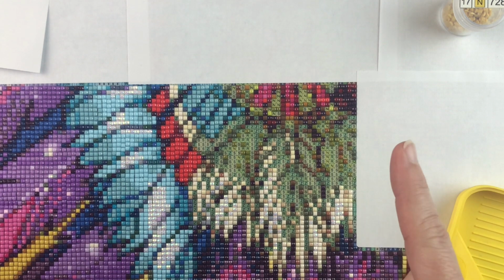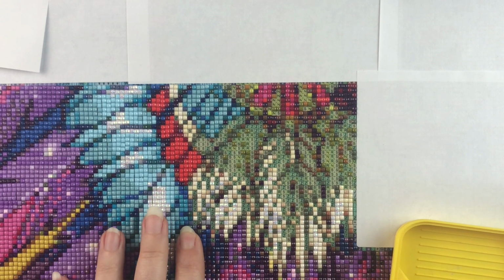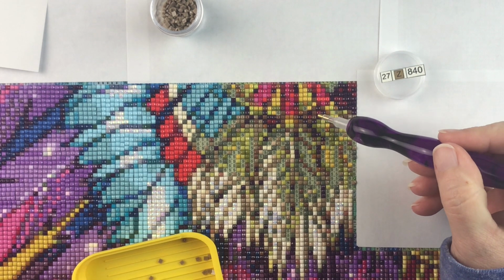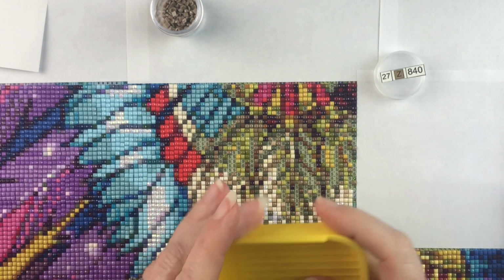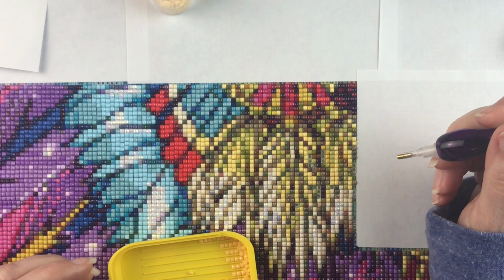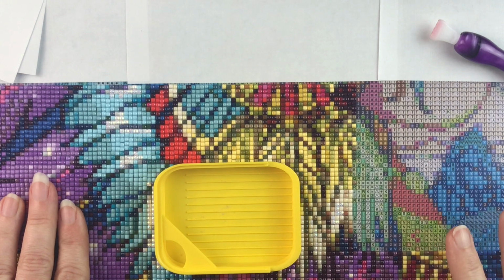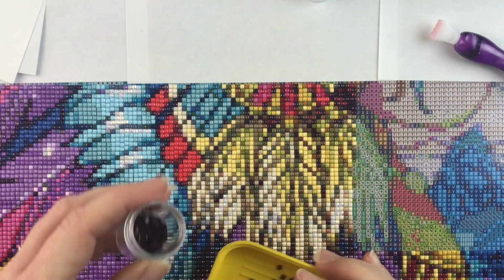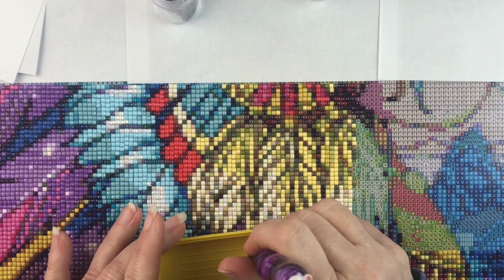Diamond Painting - WIP n Chat #21 | Sweetie from Oroloa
💎 Join me for another WIP n Chat while I work on Sweetie from Oroloa Island of Arts.  Thank you so much!! 💎

Entries that do not include this information will be disqualified.
💎Entry period begins on Sunday, October 17, 2021 at 6am CDT and ends on Monday, October 18, 2021 at 6am CDT. To be eligible for the giveaway, entries must be received within the entry period. One entry per participant.
💎Two prizes will be awarded – one for US residents, one for international residents. Winner(s) will be picked randomly and announced on Tuesday, October 19, 2021 at 6am CDT on this channel.
💎Giveaway entrants must be 18+ years of age as of their date of entry in this giveaway in order to qualify. This giveaway is subject to federal, state, and local laws and regulations and void where prohibited by law. By entering this giveaway, you agree that you are eligible to participate based on eligibility requirements and agree to accept the decisions of the sponsor as final and binding.
💎This giveaway is in no way affiliated, endorsed, or sponsored by YouTube or any other companies whose products may be awarded as prizes, and entrants agree to release YouTube and any other companies from any and all liabilities. All entries must follow YouTube’s Community Guidelines, which you can find
💎Any entries found to violate YouTube’s Community Guidelines or TOS will be disqualified.
💎Personal data collected will be used only to determine the winner(s) and for shipping. By entering, entrants agree to adhere to the Official Rules.
💎Winner(s) will be asked to contact Diamond Painting Anonymous via the email below to claim their prize(s).

A little about me - I am a teacher and have taught at every level, from preschool to college.  I love learning and love to share what I learn - which was what led to this channel!  I started my diamond painting journey in Fall 2020 and quickly became addicted to the craft.  After discovering Diamond Art Club and other diamond painting companies, I jumped feet first into the hobby.  I am supported in my addiction by my wonderful 🇨🇦 husband and my two amazing children. I only show legally licensed, stock photo, and public domain artwork on my channel. If you too are a diamond painting addict, join me and follow along - I'd love to have you as a subscriber!